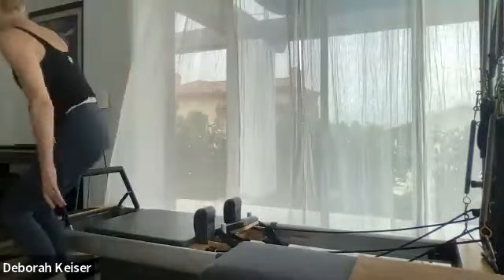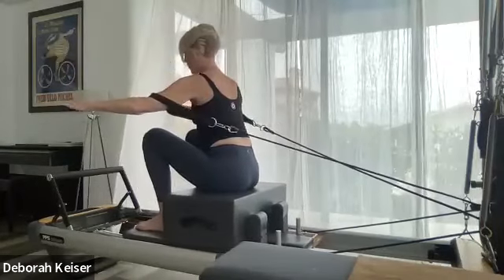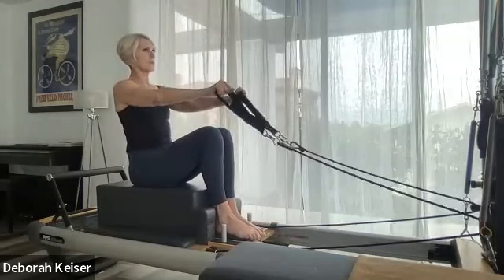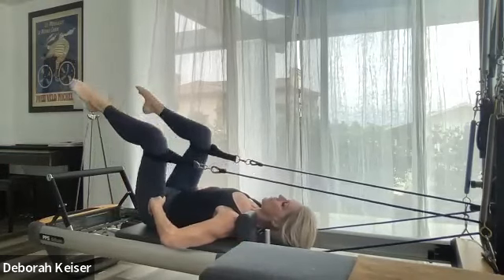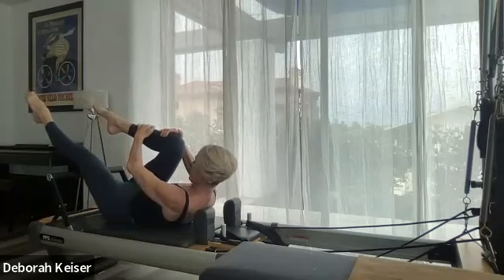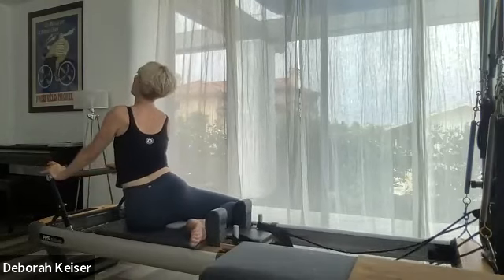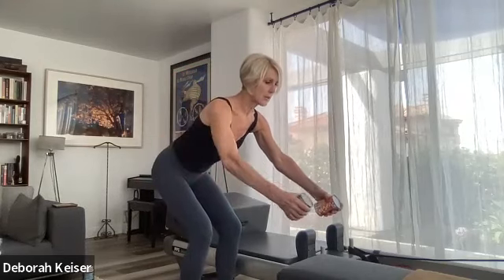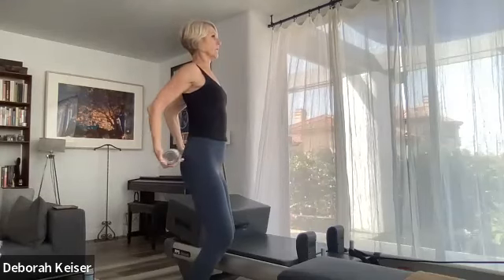Pilates Reformer 105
Reformer with leg modifications & extra arm work at end